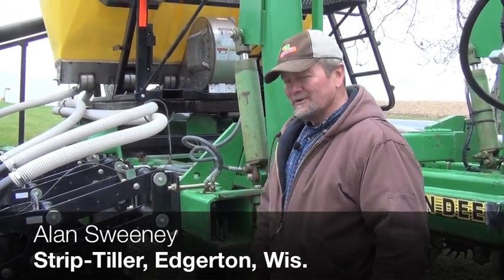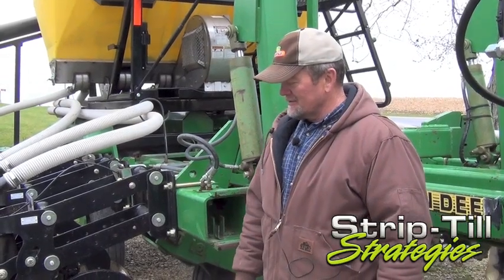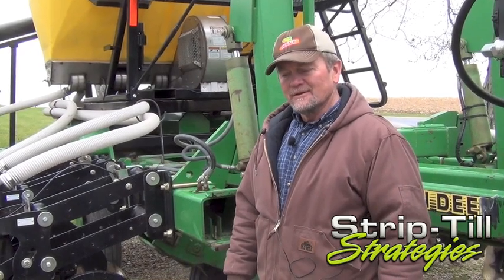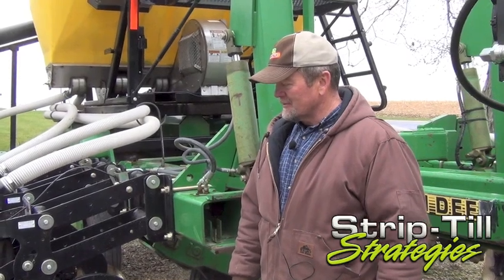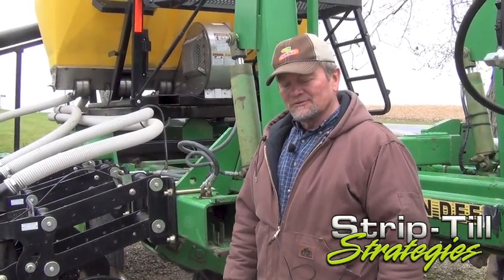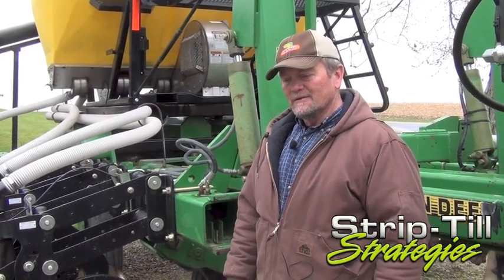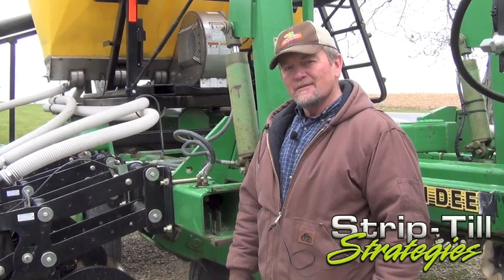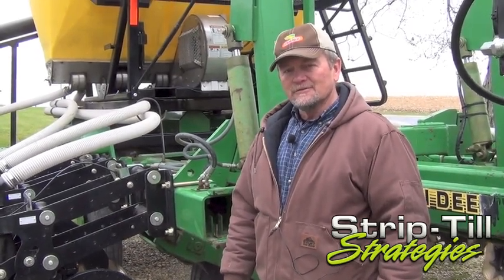Applying Pell Lime to Improve pH Levels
Edgerton, Wis. strip-tiller Alan Sweeney shares his plan for applying pell lime into strips with his homemade 12-row rig to help improve pH levels in the soil and balance out magnesium and calcium levels.